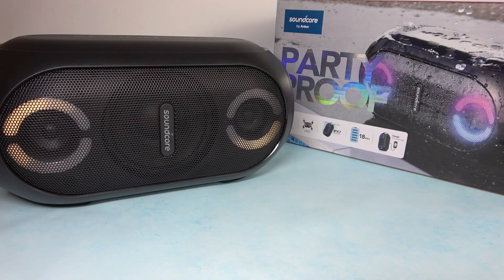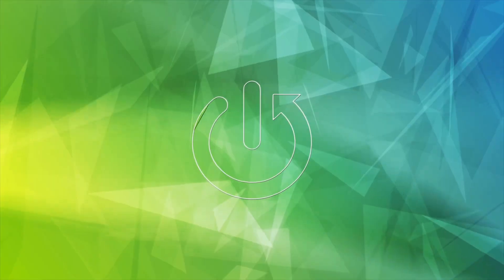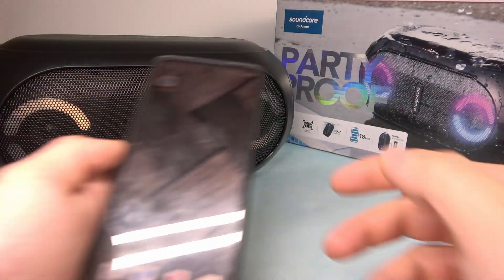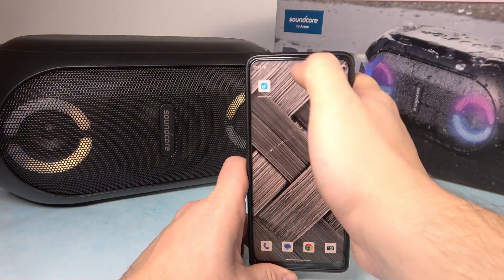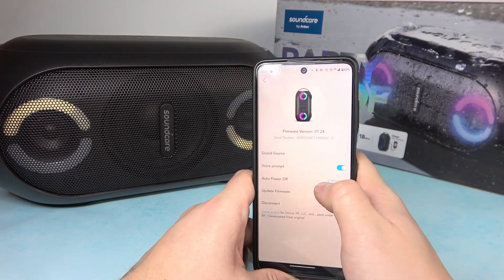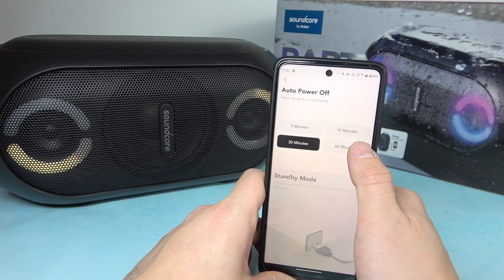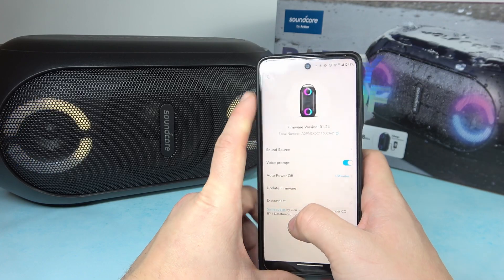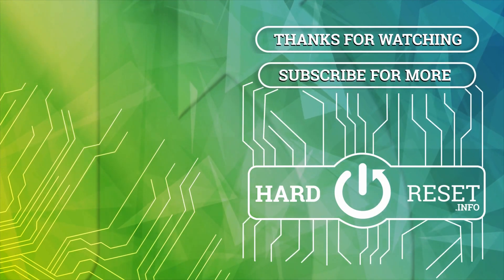How To Manage Auto Power Off Timer On Soundcore Rave Partycast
Take full control of your Soundcore Rave Partycast speaker's energy efficiency with the ability to manage the auto power-off timer. This comprehensive guide provides step-by-step instructions on how to customize the duration before your speaker automatically powers off, ensuring you can enjoy your music without worrying about unnecessary energy consumption. Whether you're conserving battery life or planning extended listening sessions, understanding how to manage the auto power-off timer is crucial. Dive into the tutorial now to unlock the full potential of your Soundcore Rave Partycast and tailor your audio experience to your preferences.

How to manage the auto power-off timer on Soundcore Rave Partycast?
Step-by-step guide for customizing the auto power-off timer settings on Soundcore Rave Partycast?
What is the default auto power-off timer duration on Soundcore Rave Partycast?
Troubleshooting tips for changes in the auto power-off timer not taking effect on Soundcore Rave Partycast?